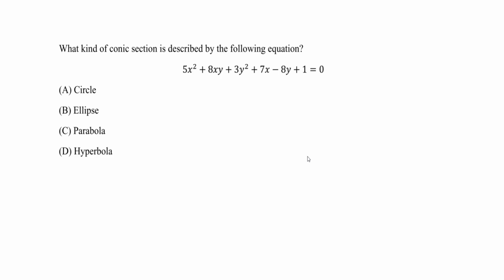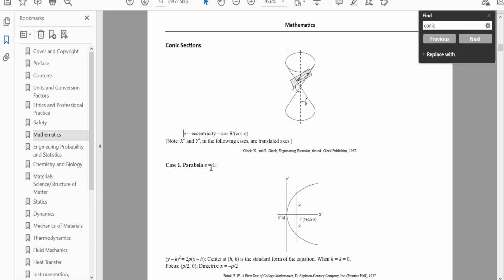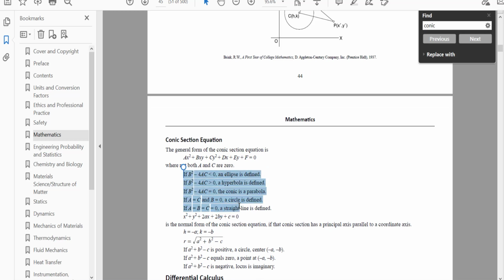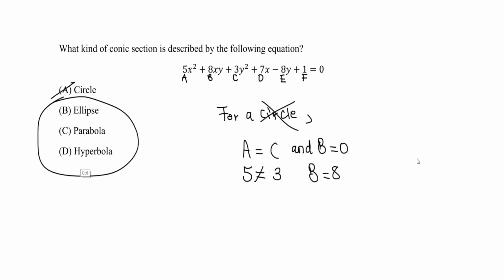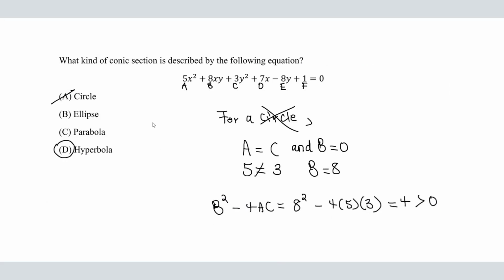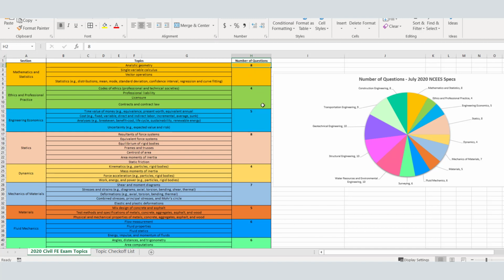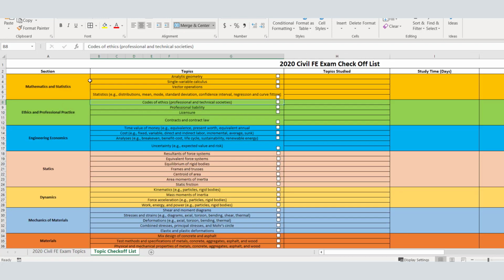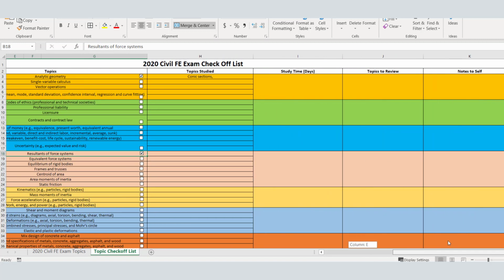FE Exam Review - Analytic Geometry - Conic Sections